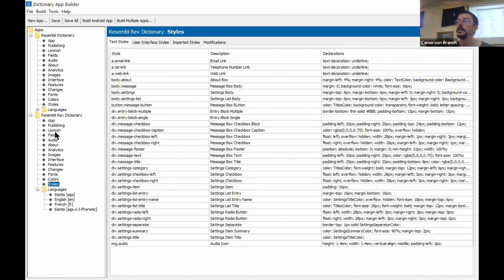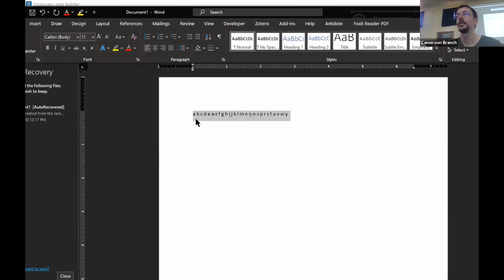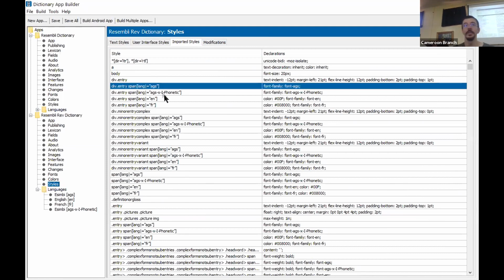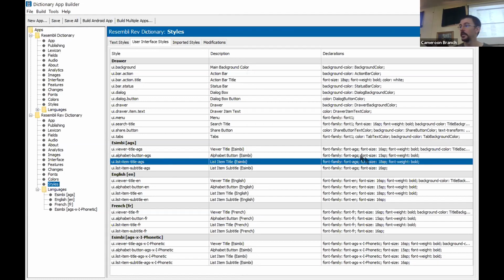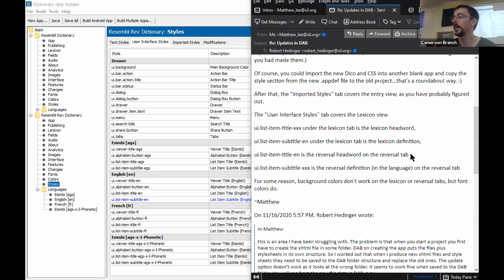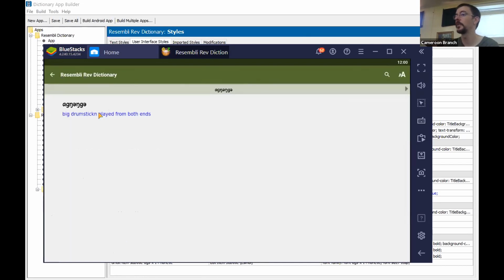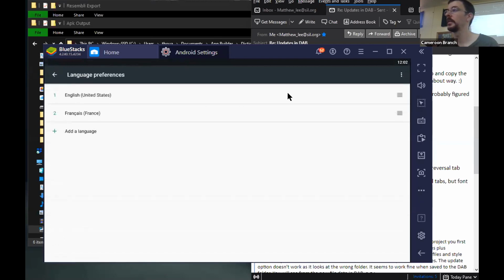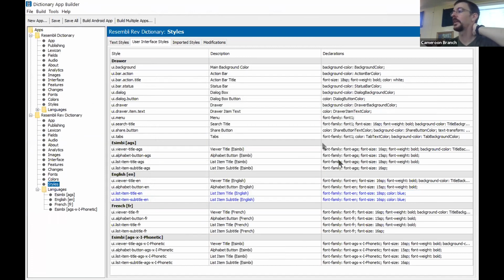Which tabs are important? | Dictionary App Builder 20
The app builder has various tabs. This video explains which tabs in the app builder are important.